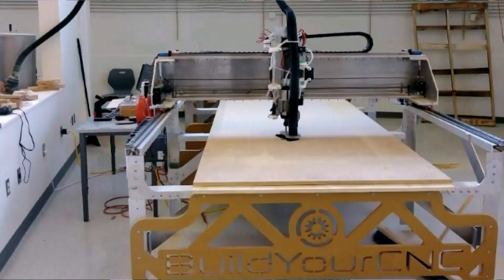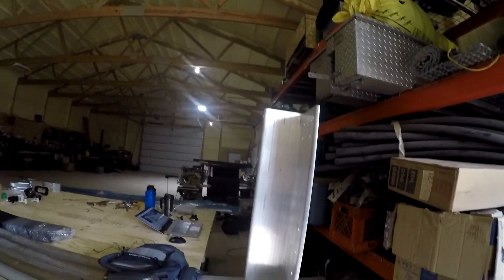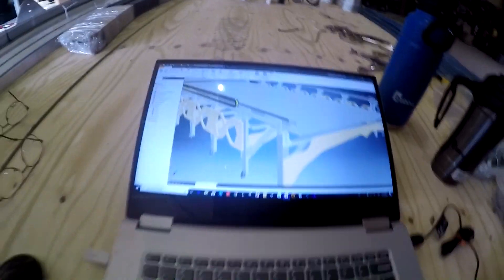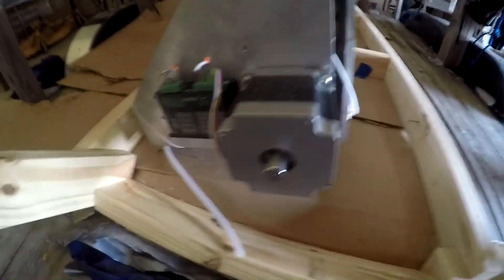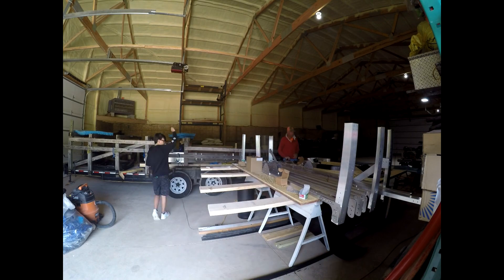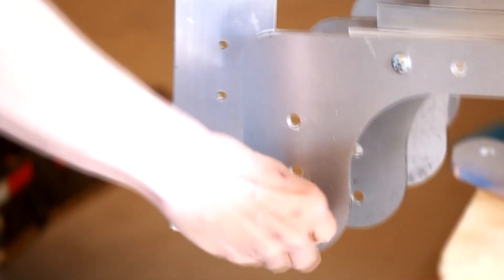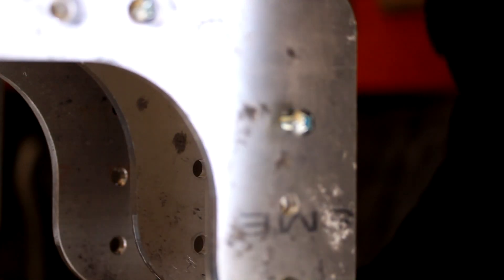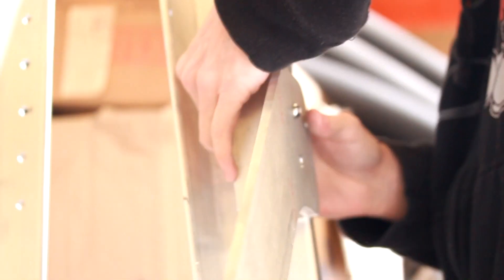Fabricator Pro 8'x17' CNC Router Build in Wisconsin Part 1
This is our second largest CNC router that I have designed as of the date of this upload.  My son and I went to Wisconsin to assemble the machine for the client.  This is part 1 of the process of assembling this CNC Router.

This is CNC router that I use in my shop and is my favorite as it can also house a laser gantry and it is a great space saver.  It takes up the same amount of space as a typical 4'x8' machine, but it is intended to be pushed up against a wall so only one side of the machine needs to be accessed.

All of these machines and software can be purchased at BuildYourCNC.com